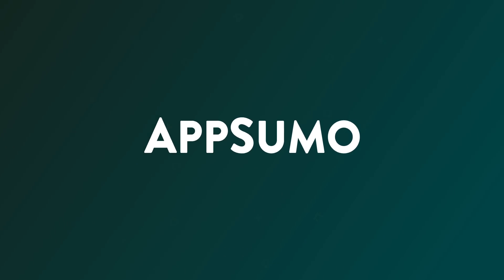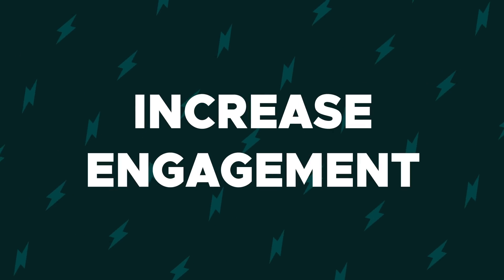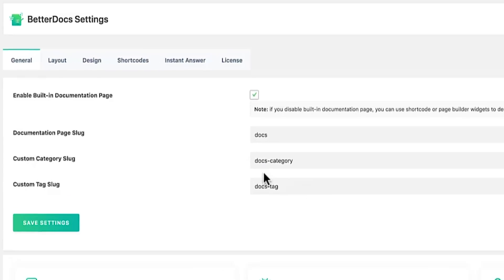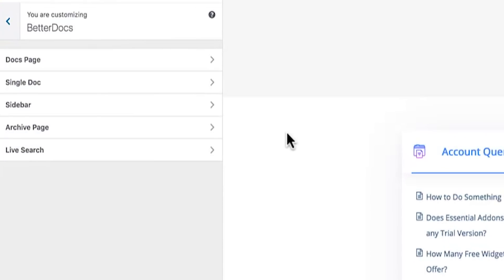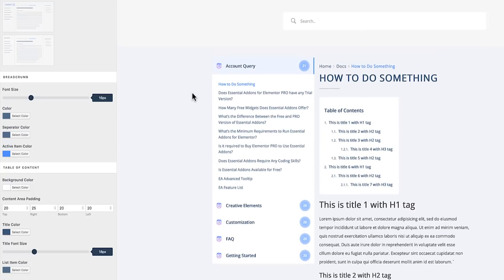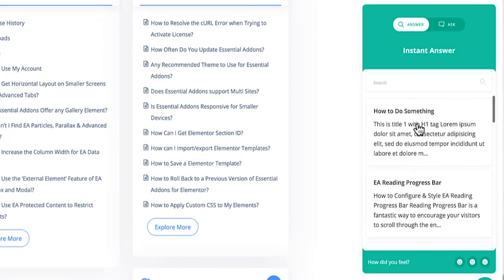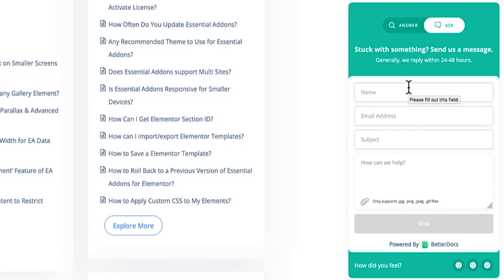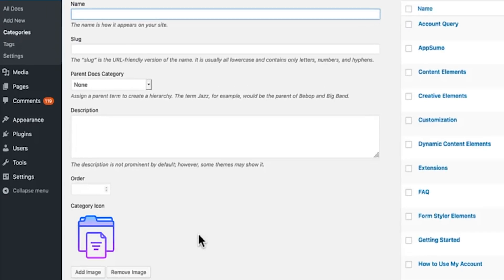BetterDocs How-To AppSumo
BetterDocs helps you create a beautifully designed, searchable knowledge base that gives customers answers to FAQs.

For you, everything on your site makes sense.

But for customers, that’s not always the case.

And when customers feel lost, they start warming up their fingers to send you a support email.

However, there’s a way to make their lives—and yours—much easier.

Meet BetterDocs.